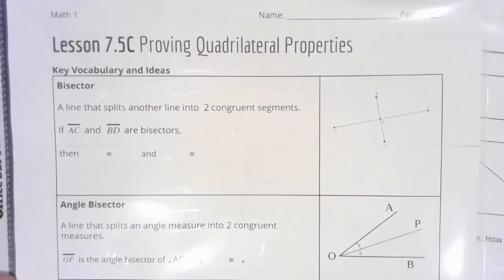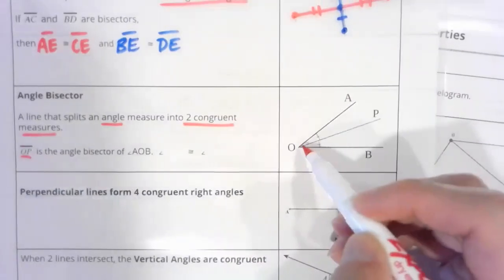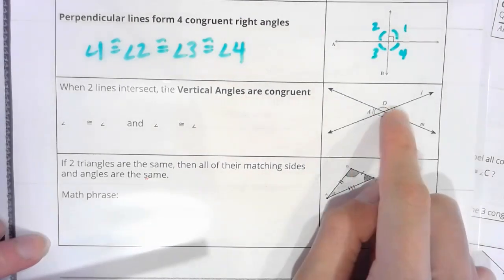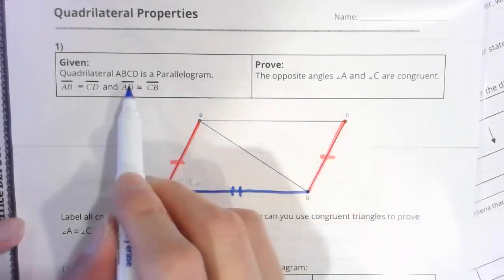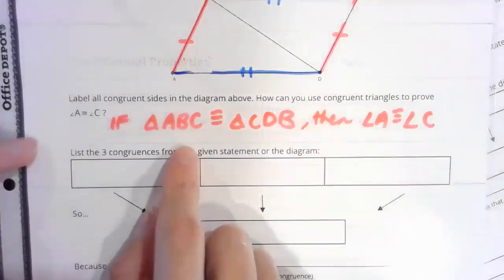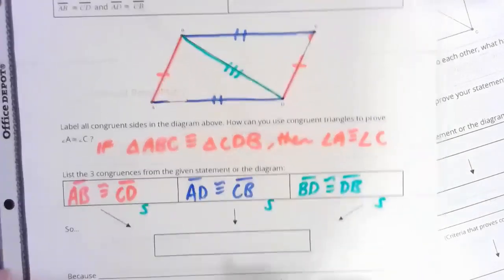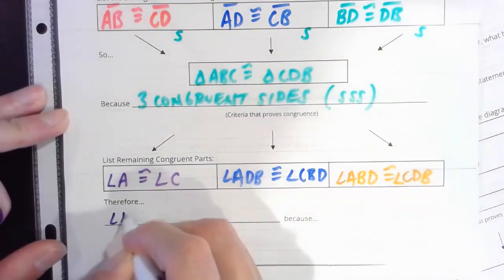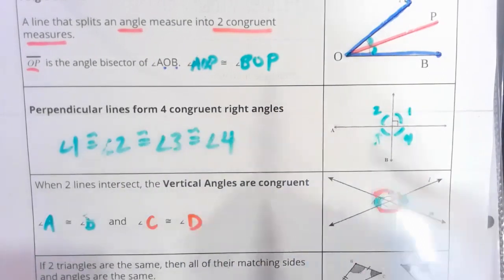Math 1 - Lesson 7.5C - Proving Quadrilateral Properties